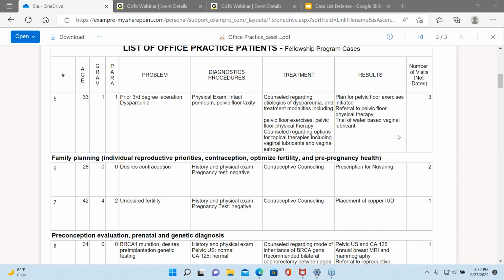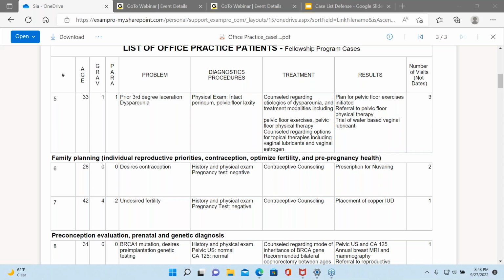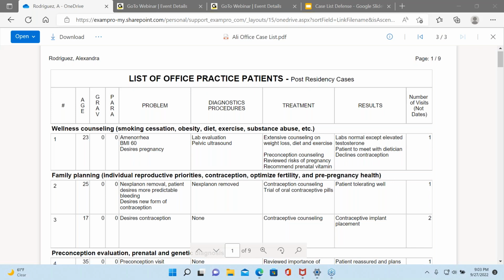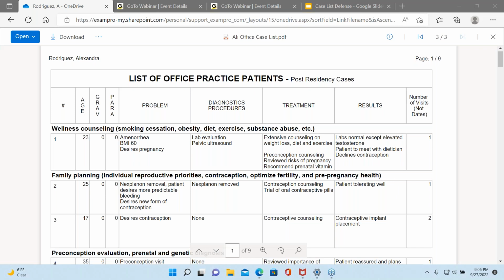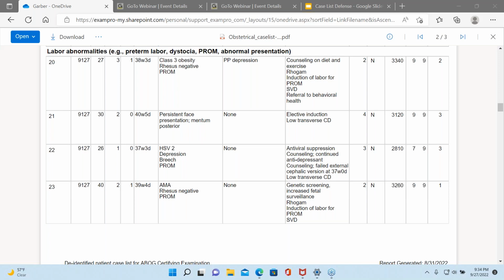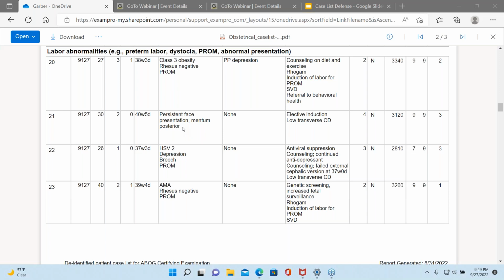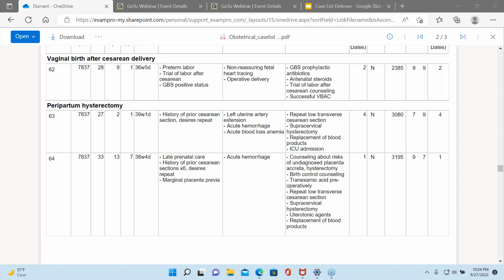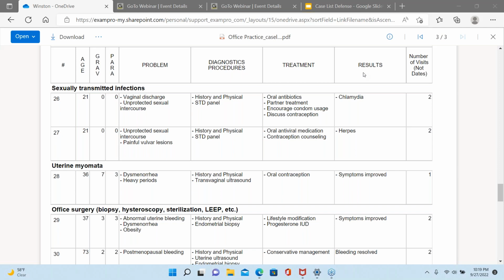webinar 09 27 22 laceration, IUD, AIS, accreta, sexual assault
--lacerations: obesity is not a risk factor of 4th degree; up to 5% can have a repeat injury next vaginal delivery
--IUD: mirena: 52mg levonorgesterol, 30% amenorrhea; kylena 19.5mg 15% amenorrhea rate; skyla 13.5mg 10% amenorrhea
--AIS: treatmetn options 51:32
--accreta chance with prior c/s, previa 3% by 5th c/s 50% and no previa 0.03%, 6th c/s 4.3%
--accreta anchoring placenta villa onto the myometrium rather than desidua, increta is through the myometrium, percreta all the way to the serosa and other organs; trophoblast invade beyond nitabach layer
--SEXUAL ASSAULT